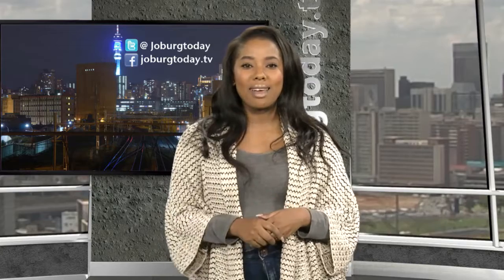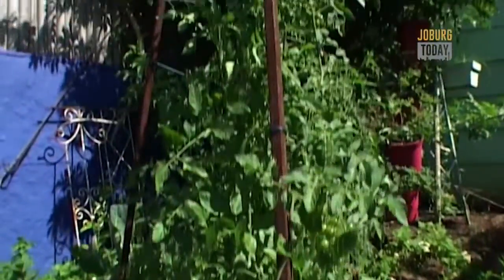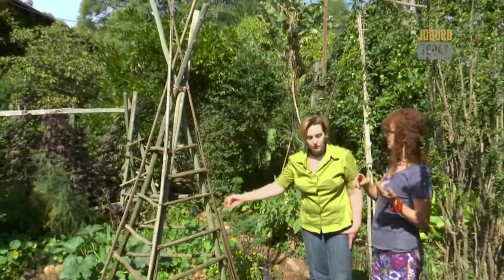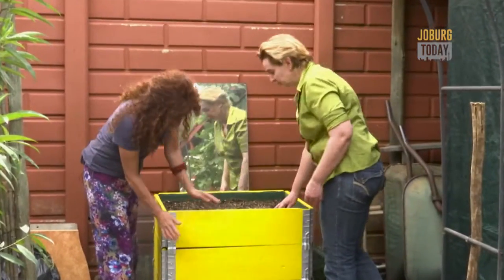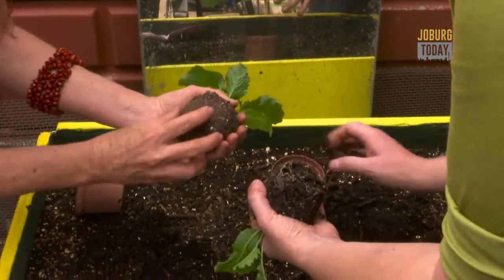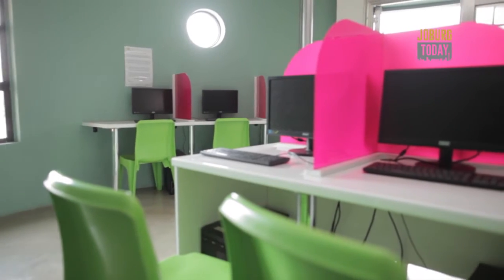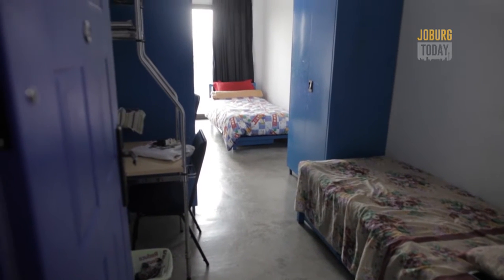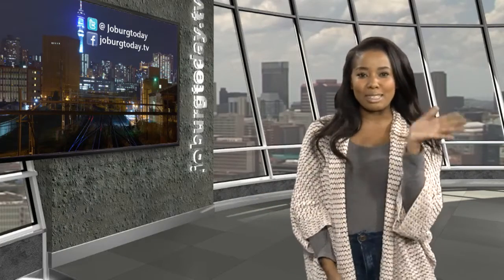Thursday 02 June 2016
In today's episode of Jane Griffiths shares tips on how to maximise garden space, and we check out an innovative solution to student accommodation with the Mill Junction.